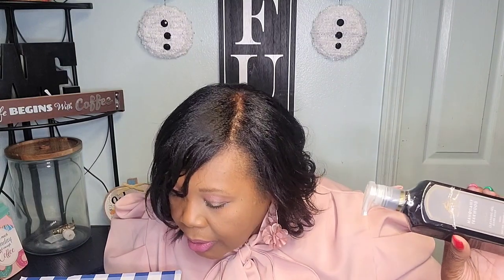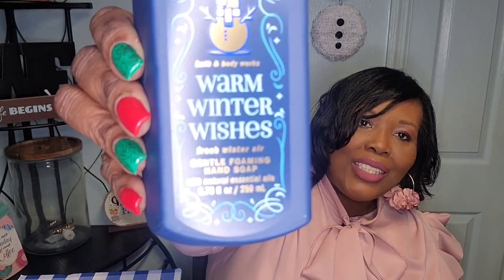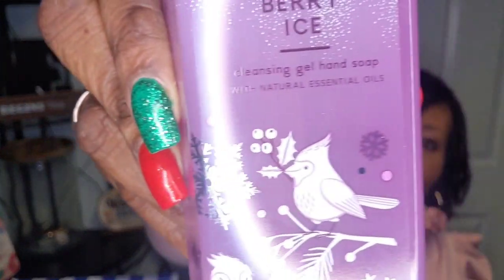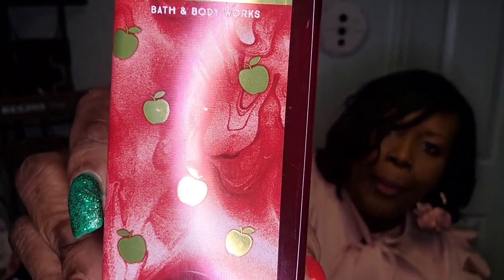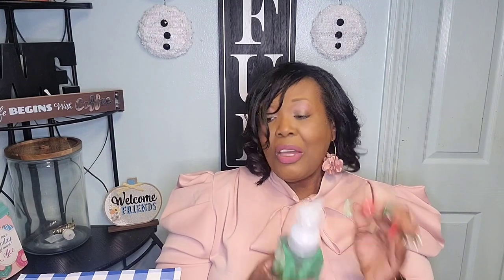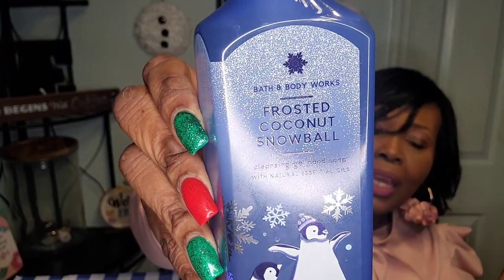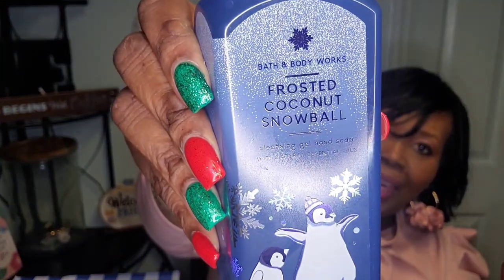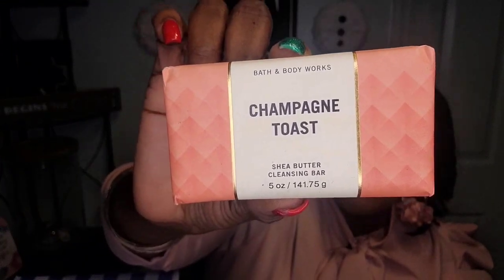BATH AND BODY WORKS SOAP HAUL* SO MANY NEW SCENTS 😍 * 12-26-22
HEY, YOU GUYS HOPE YOU ALL ARE DOING WELL!

HAPPY MONDAY!🤗😊💕

I PRAY YOU ALL HAD A WONDERFUL CHRISTMAS 🎄 🎅🏾

I ORDERED SOME GREAT SMELLING SOAPS FROM BATH AND BODY WORKS OMG THEY SMELL SOOOOOO GOOD 👍🏾 AND THAT SALE WAS CRAZY GOOD. I HOPE YOU ALL ENJOY THIS VIDEO🤗